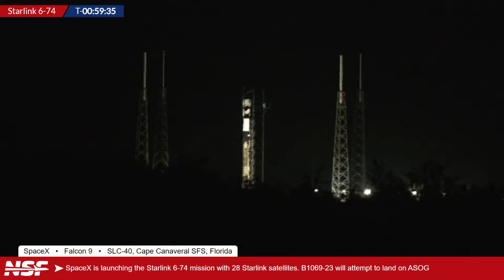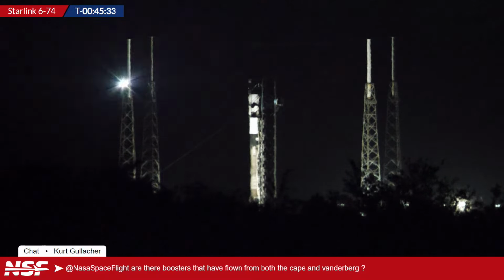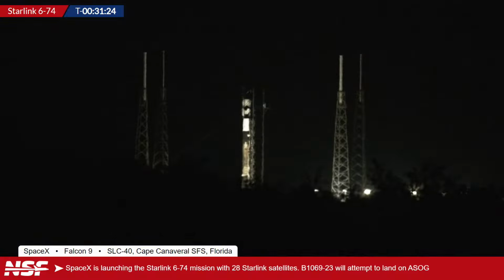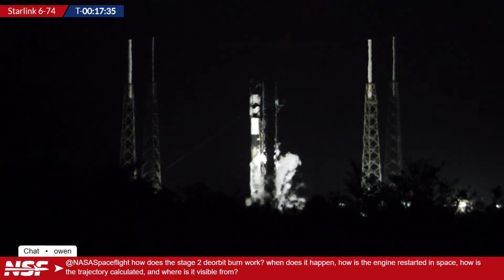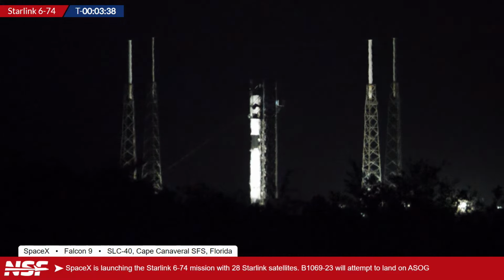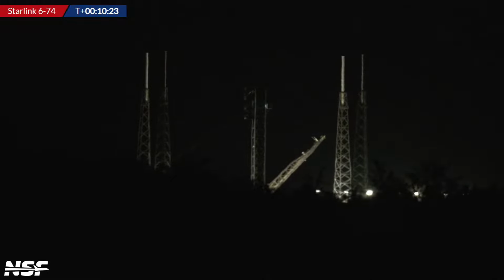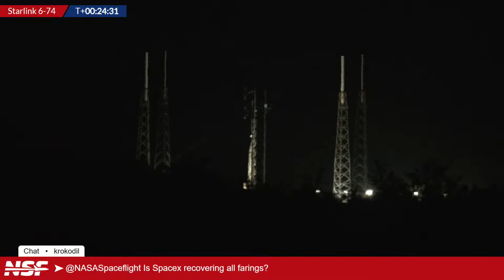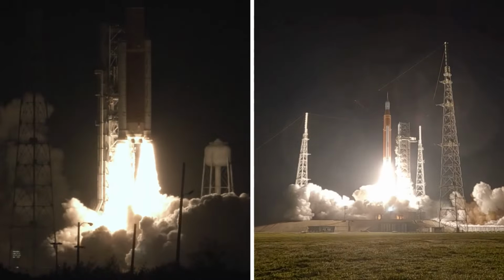🚀 SpaceX Falcon 9 Launches Starlink 6-74 Mission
SpaceX launches a new batch of Starlink V2 Mini satellites aboard Falcon 9, expanding its second-generation low Earth orbit (LEO) internet constellation. These next-gen Starlink satellites are designed to deliver faster, more reliable high-speed internet across the globe.

⚡ Become a member of NASASpaceflight's channel for exclusive discord access, fast turnaround clips, and other exclusive benefits. Your support helps us continue our 24/7 coverage. ⚡

🔍 If you are interested in using footage captured by this stream, please review our content use policy

 LDAPAABJRG2UMCU3 🎵 Intro song: New Way Out by Denis. Licensed via PremiumBeat. LDAPAABJRG2UMCU3